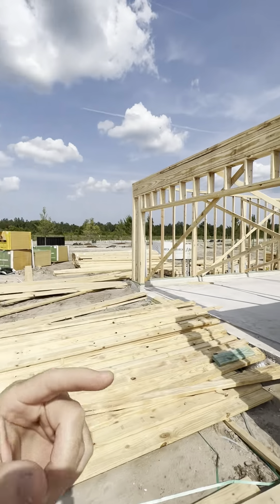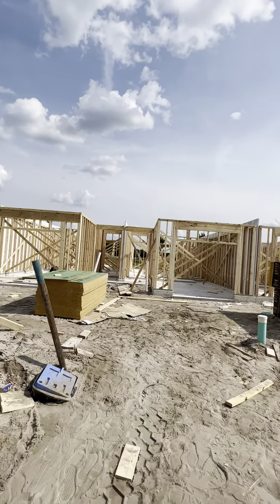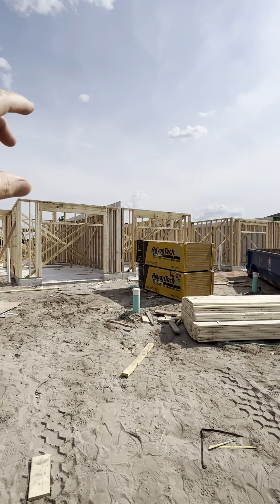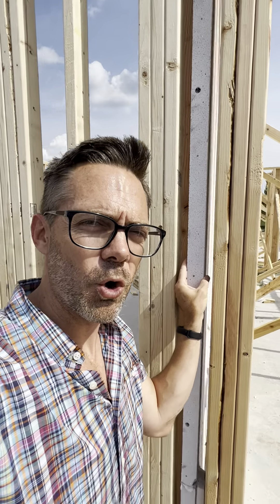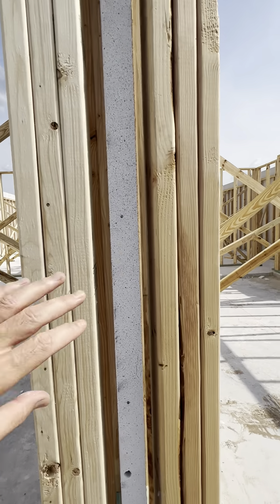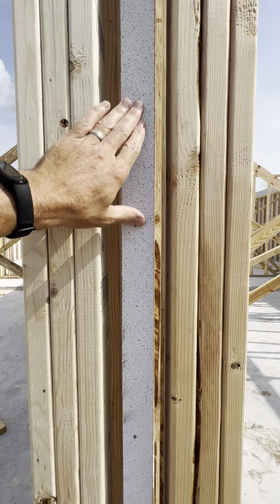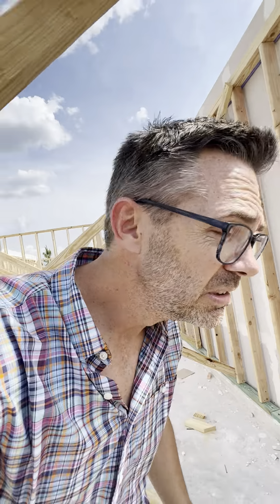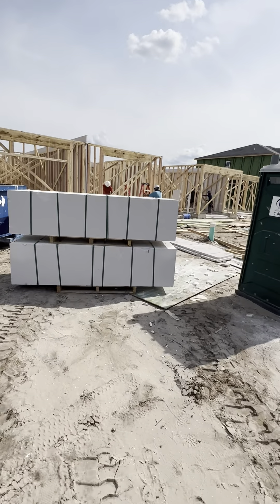Pro Tip: How Private is a Townhome?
to get all the incredible new construction information completely free

1: Top 5 Buyer Mistakes Video Series
2: New Construction Negotiation Tips
3: Closing Cost Estimation Sheet
4: Fastest Methods to SELL Your Home While Under Contract to Build
5: Relocation Blueprint
6: Life's Better in Florida Welcome Guide